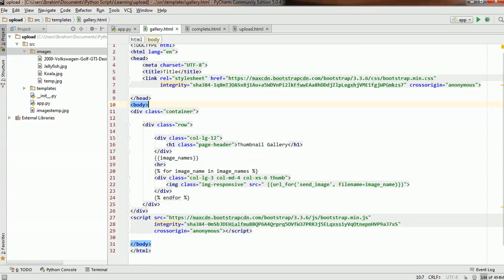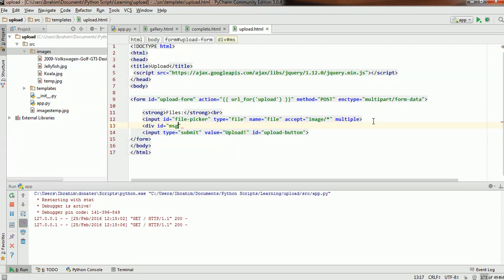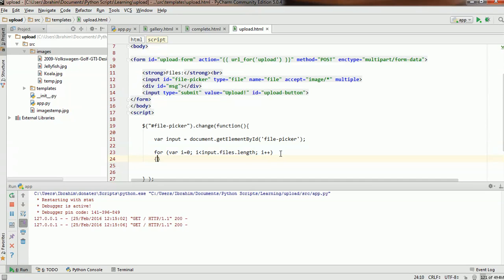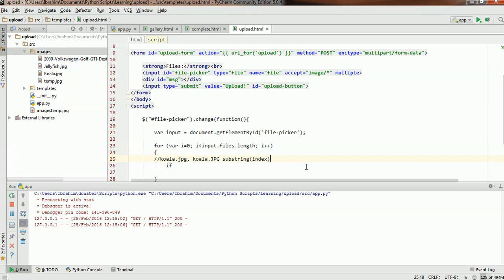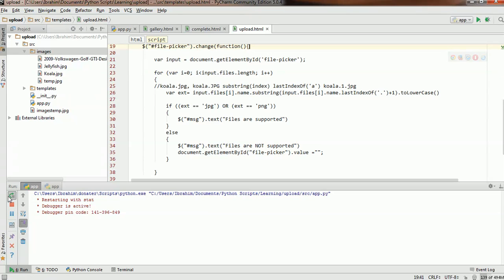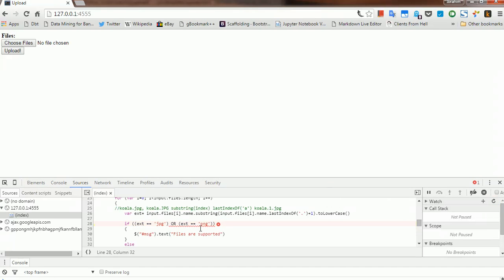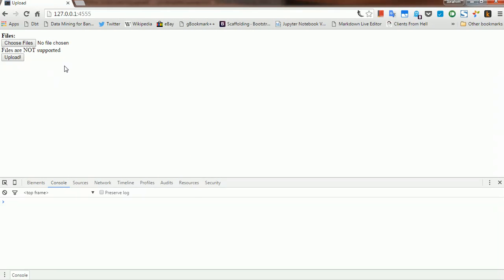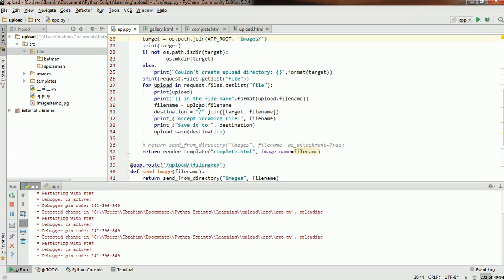Simple Client Side Validation for Input type file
This video complements the other videos and implements a simple validation on client side using Javascript and Jquery